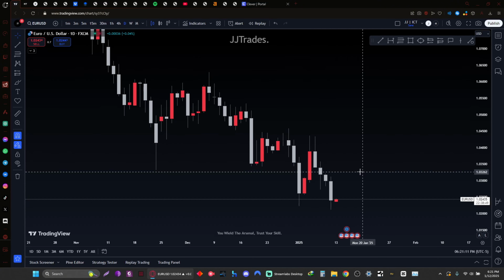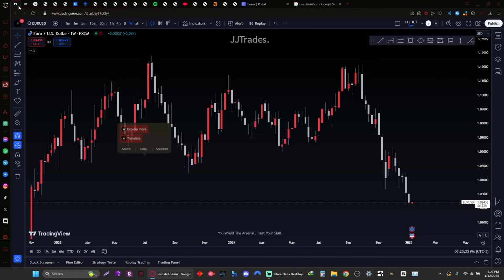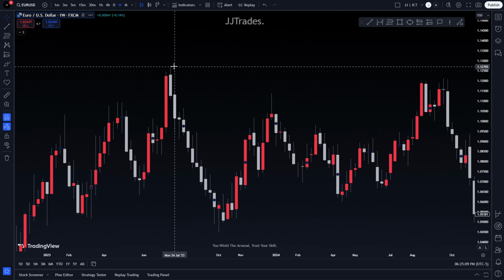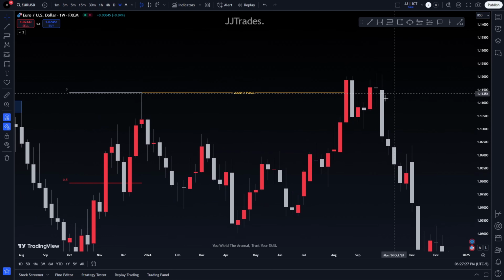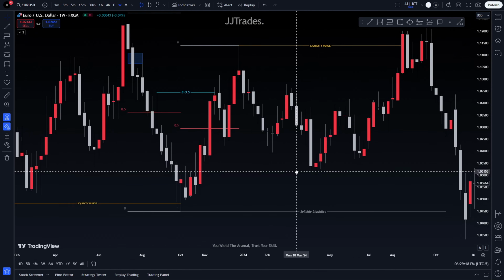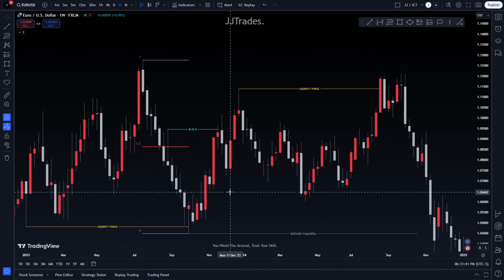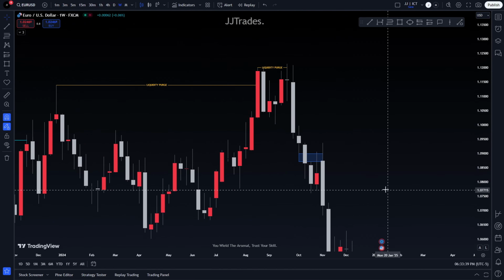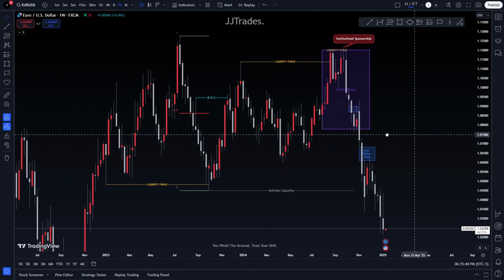ICT Mastery Mentorship - Episode Twenty: Lore Behind Price 🌒